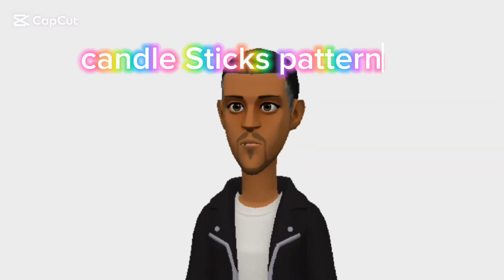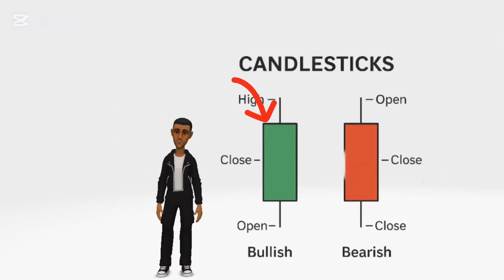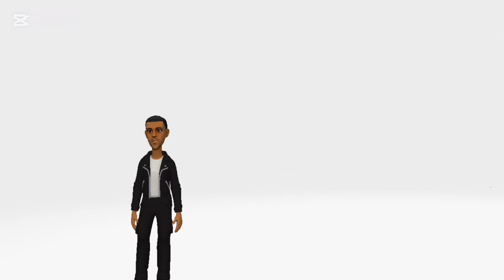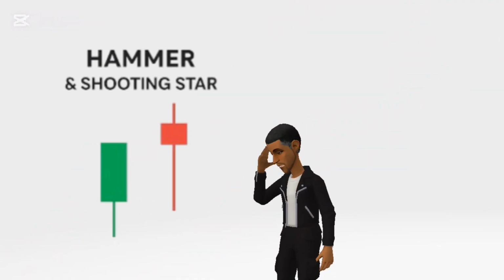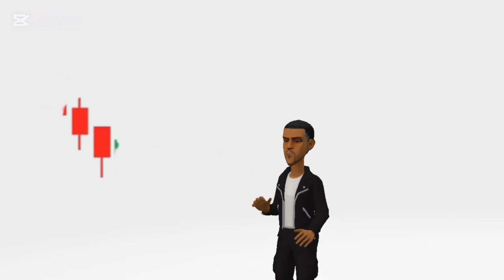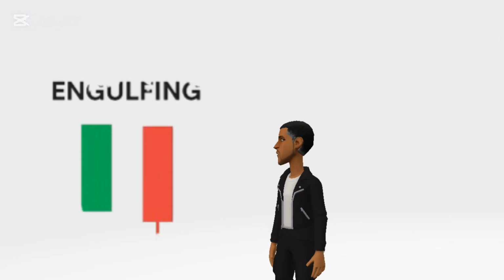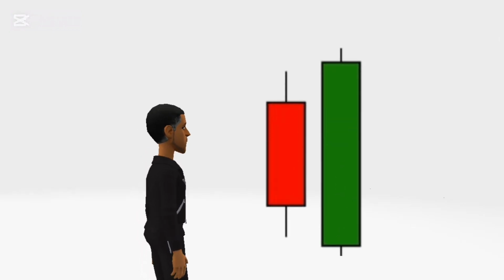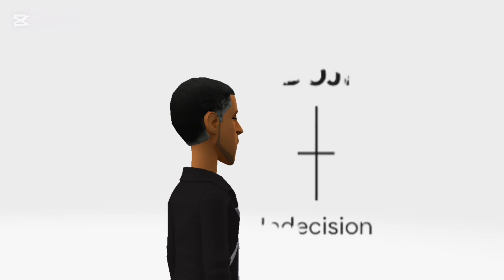Candle Sticks Pattern // Crash course // for both beginners and intermediate traders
this video has detailed explanation of candle sticks pattern. on this episode I explained 4 candle sticks pattern and how to use them when trading.